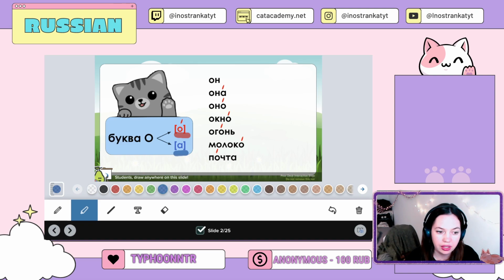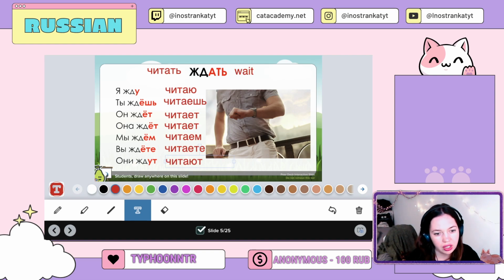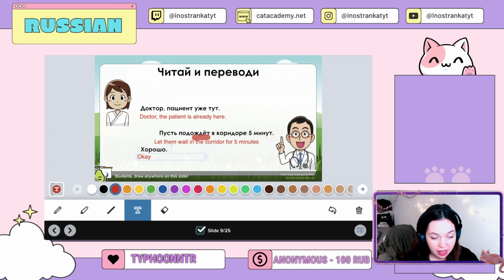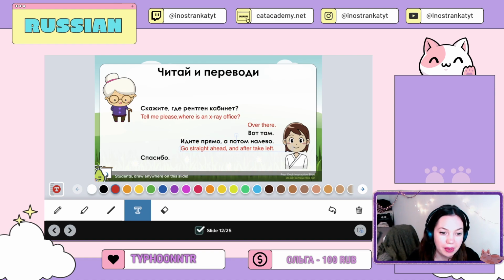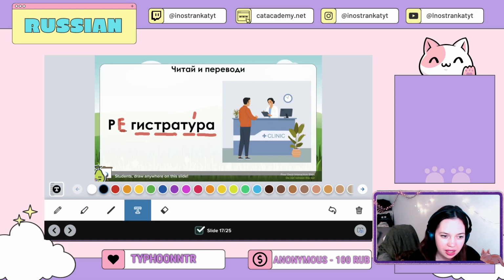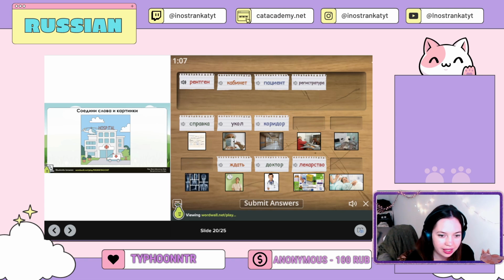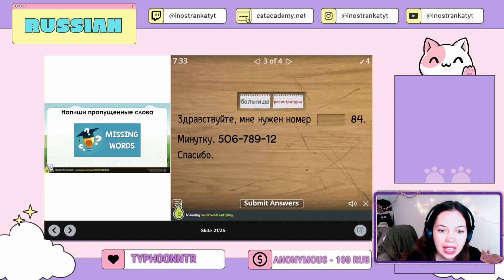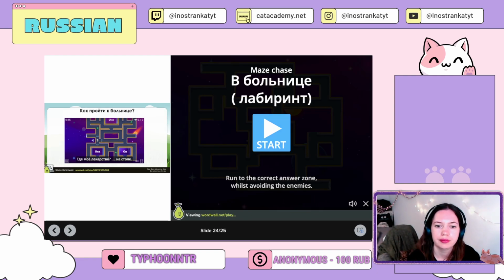Russian Lesson 20: In a hospital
InostrankaTYT